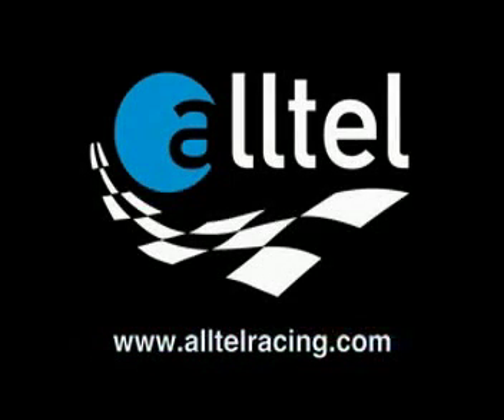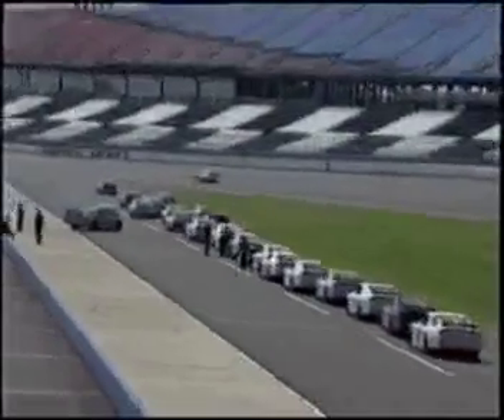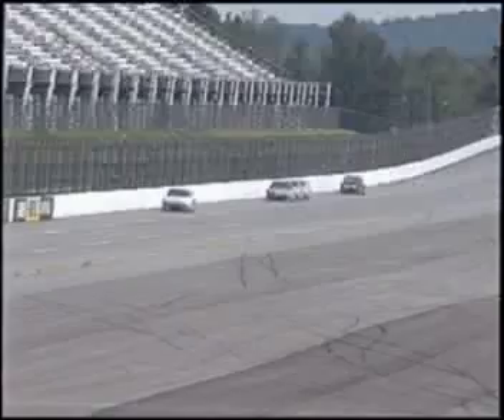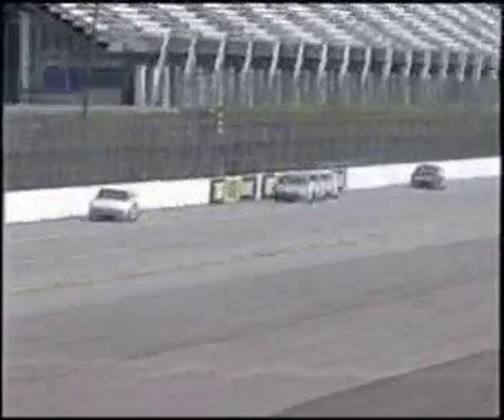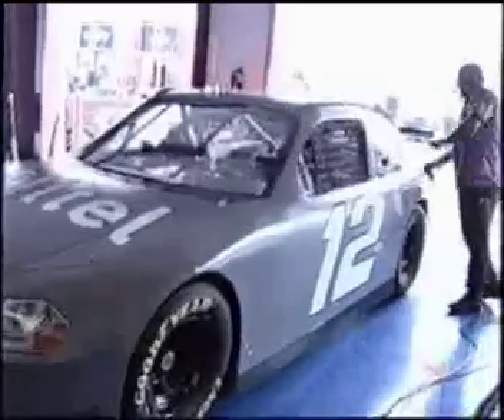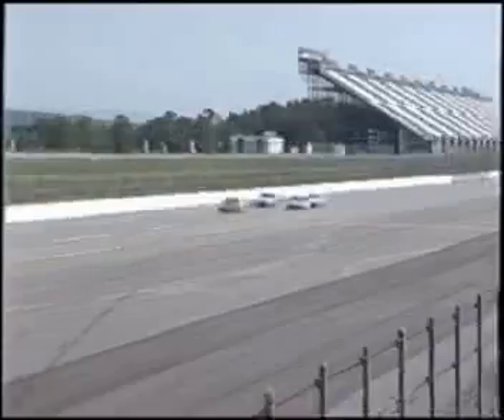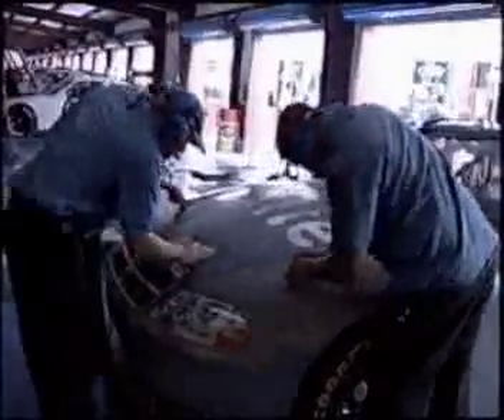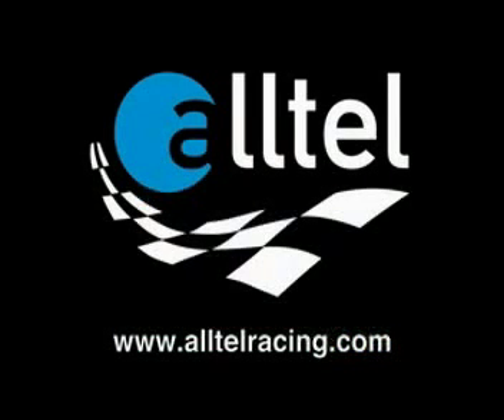COT to Make Plate Debut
Ryan Newman and the Alltel Team gear up for the Car of Tomorrow's restrictor-plate debut.